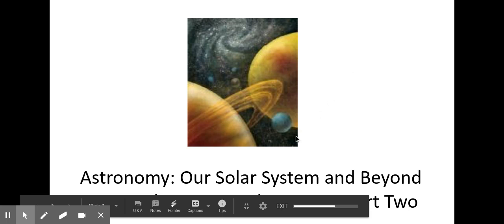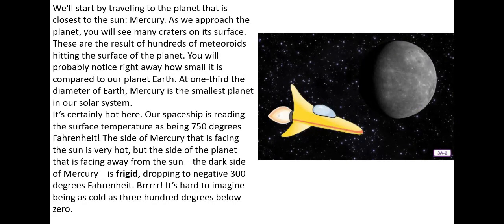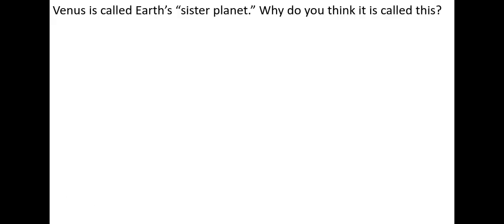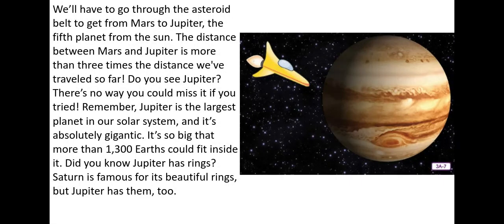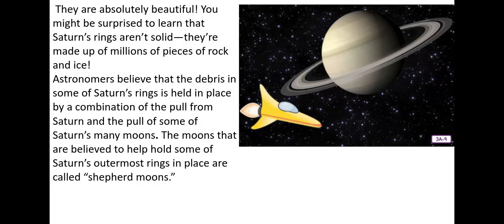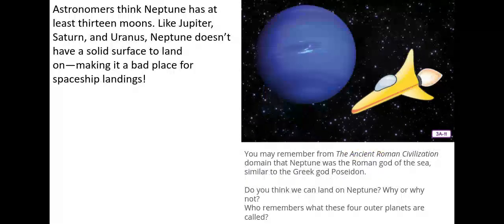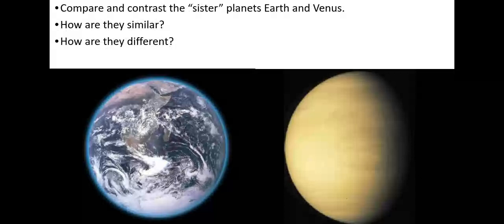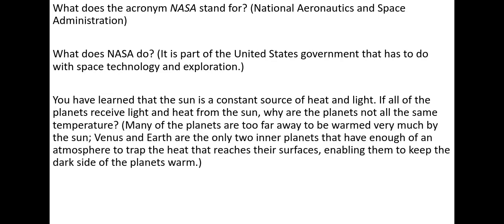CKLA Unit 7 Lesson 3